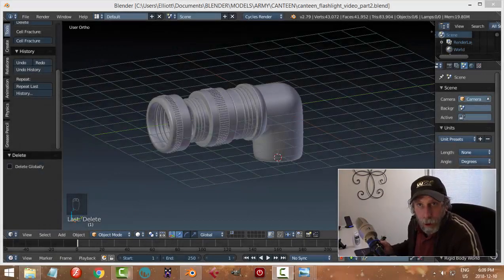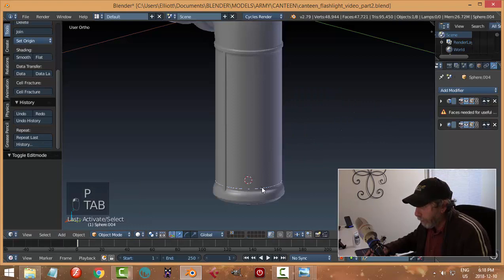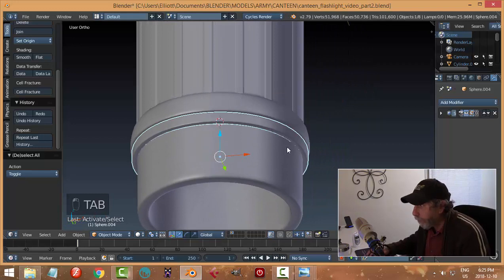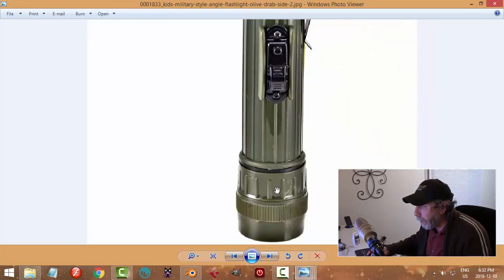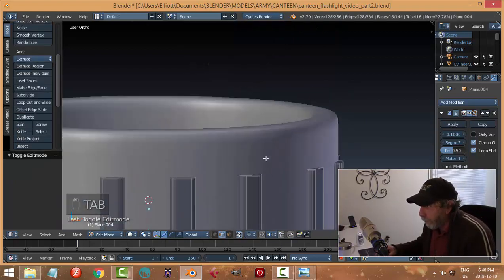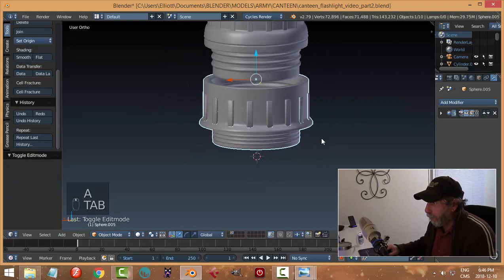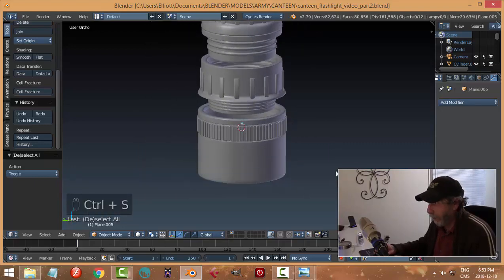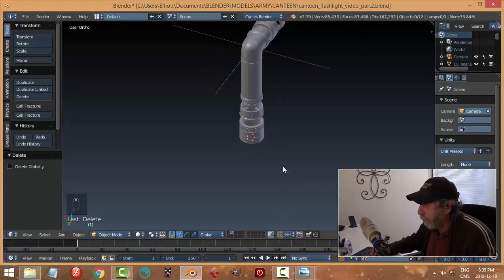Blender: Modeling an Army Flashlight (Part 2 of 4)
I am continuing to model the flashlight working on the handle.  In the next video, I will probably modify a few parts of the handle and go back to the head.